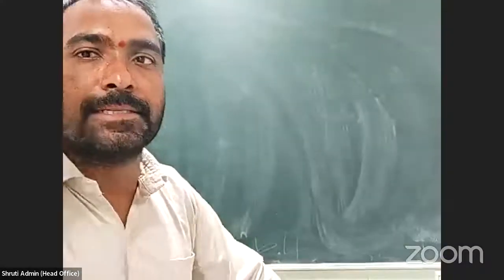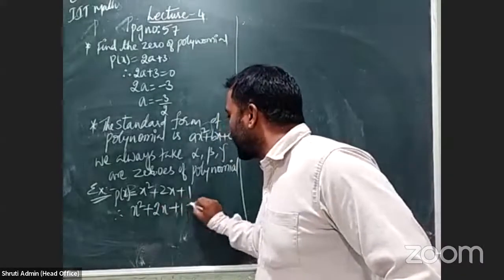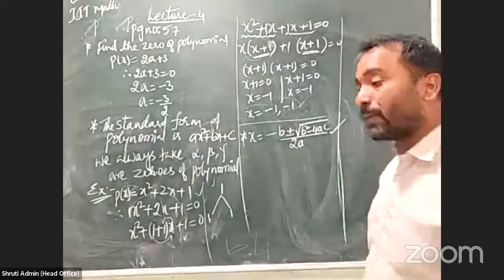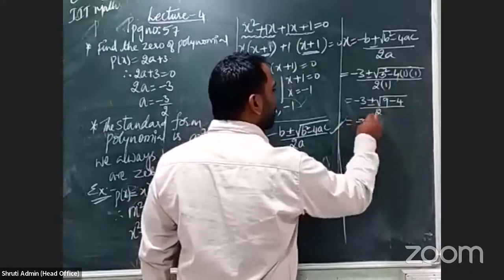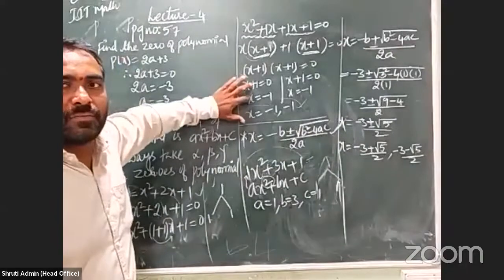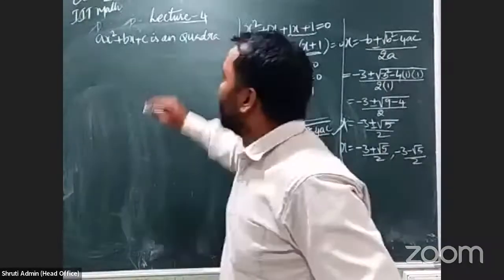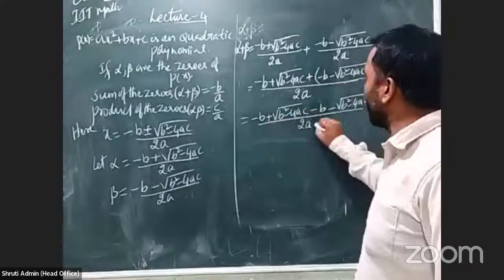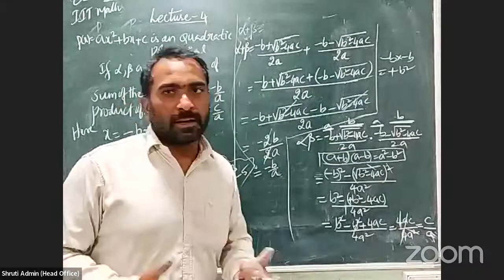Class IX - IIT/MEDICAL FOUNDATION